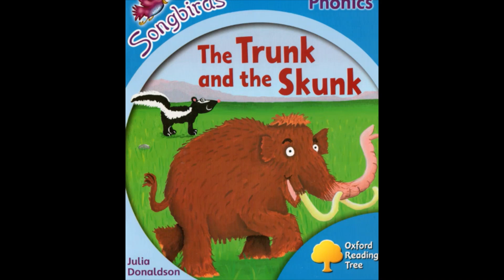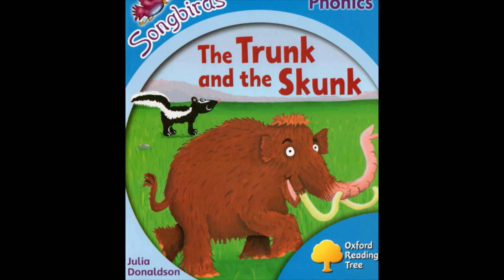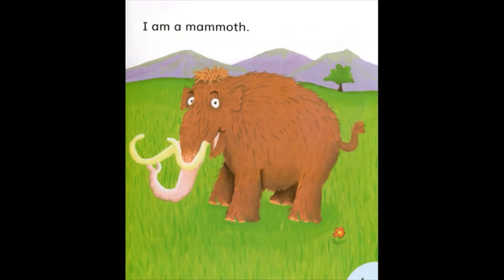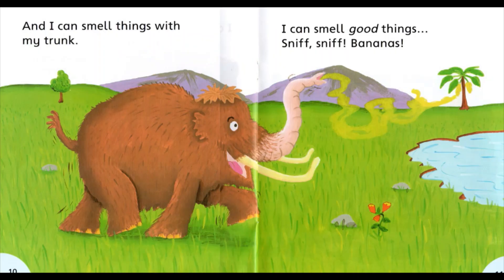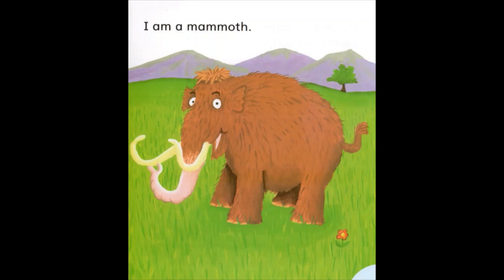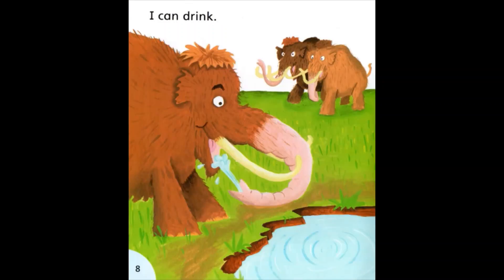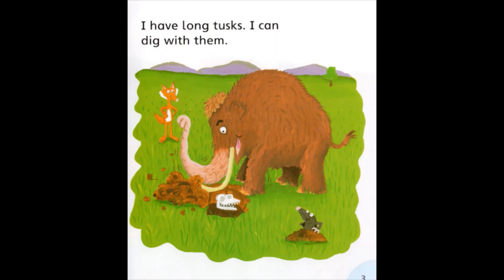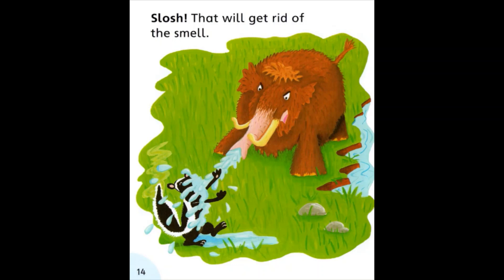Mrs Smirnova teaches reading: the trunk and the skunk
This video is suitable for children in Reception doing Phase 4 phonics.